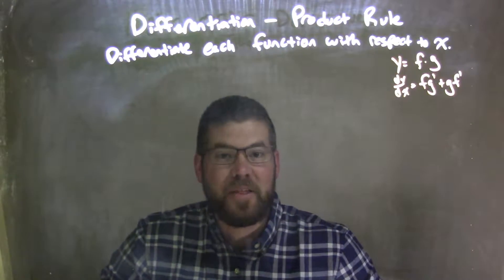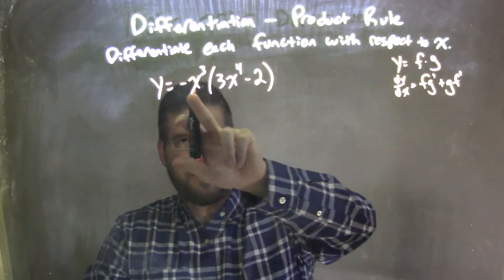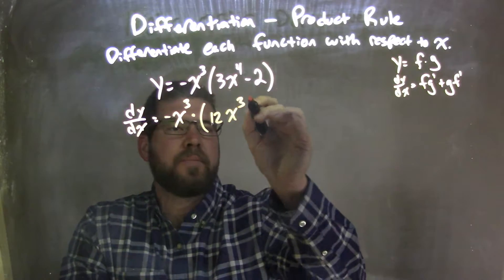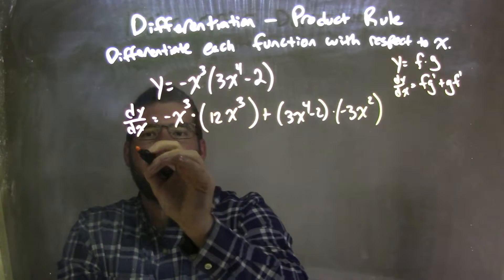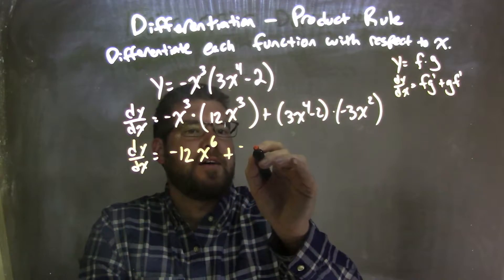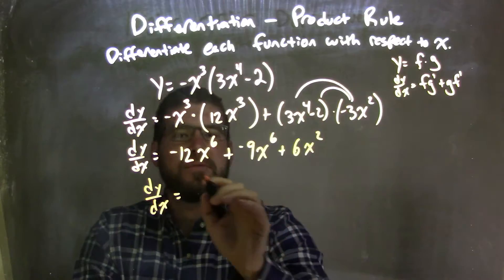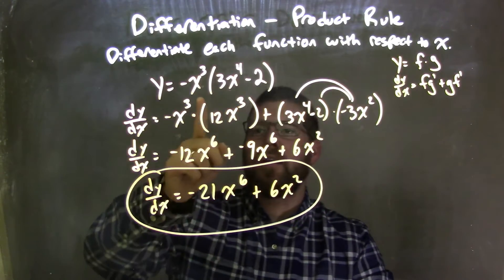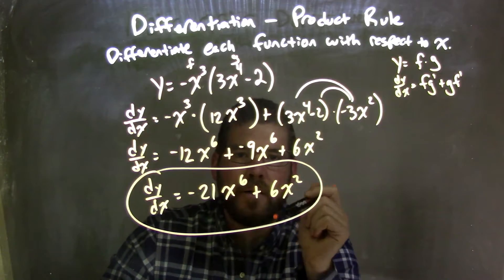Differentiate with respect to x: y=-x^3(3x^4-2)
In this math video lesson on Differentiation using the Product Rule, I differentiate y=-x^3(3x^4-2) with respect to x